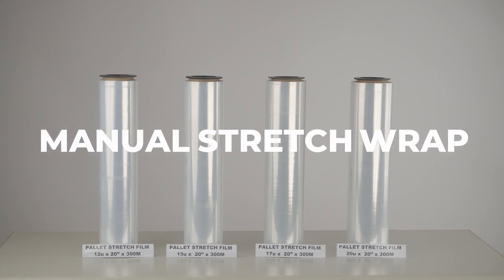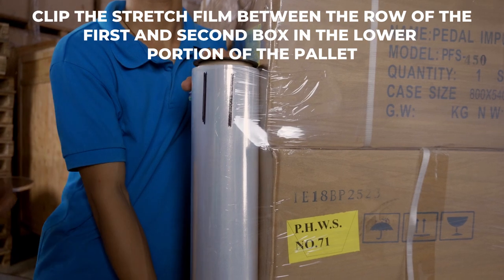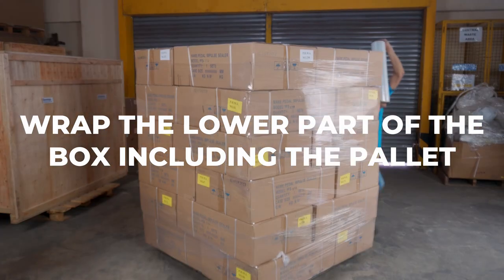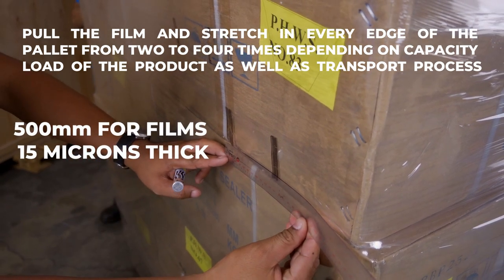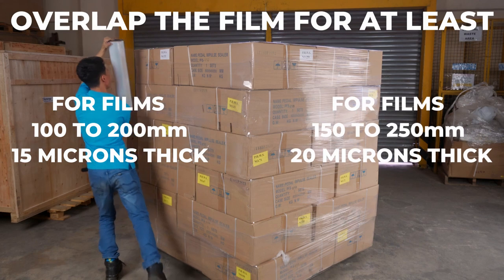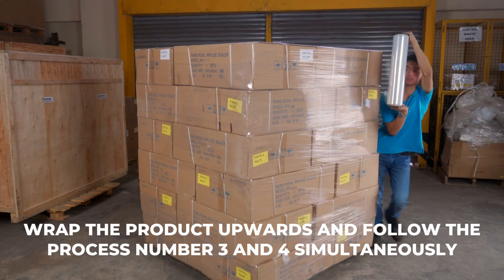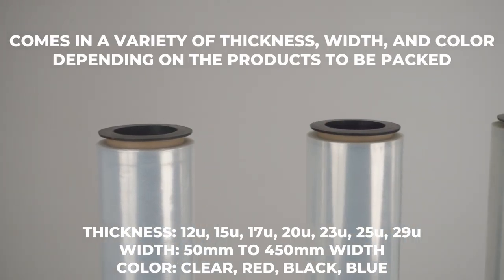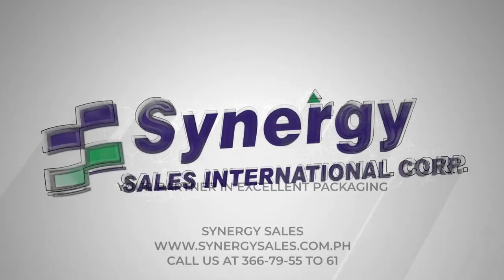52 - Manual Stretch Wrap